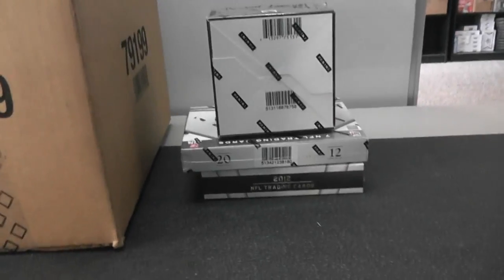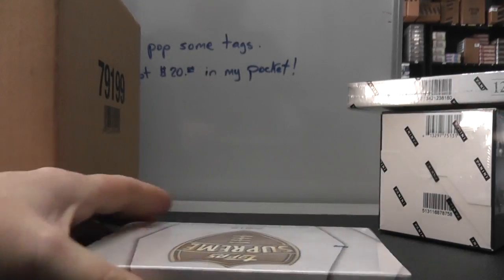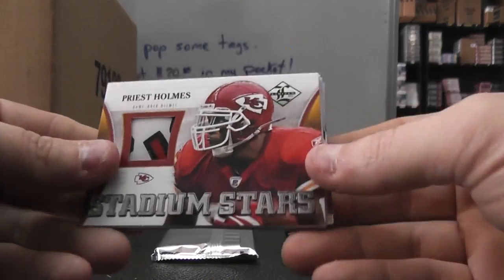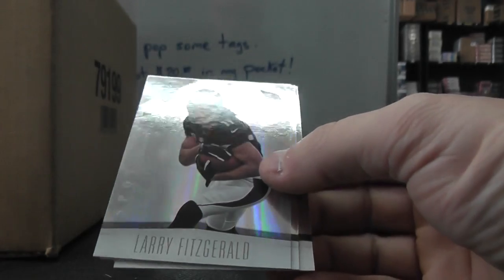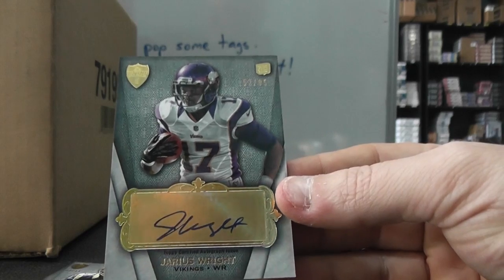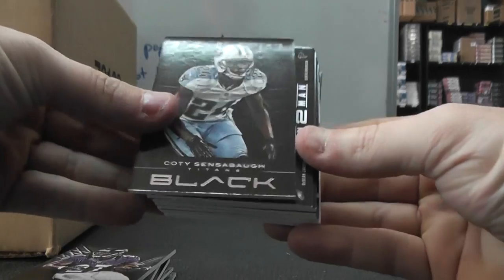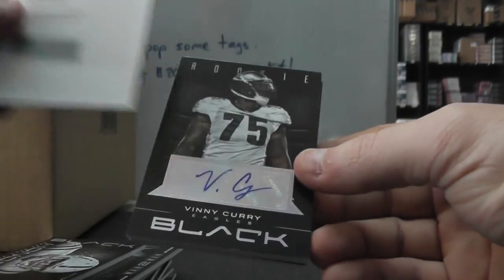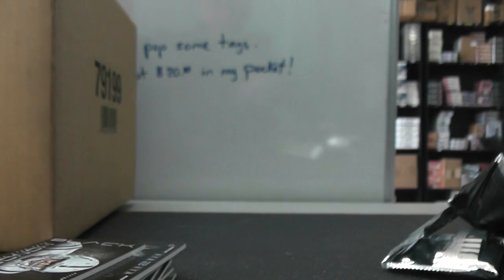Clay's 2012 BLACK, Limited & Supreme Football 3 Box Break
Thanks a lot Clay, Chris J.